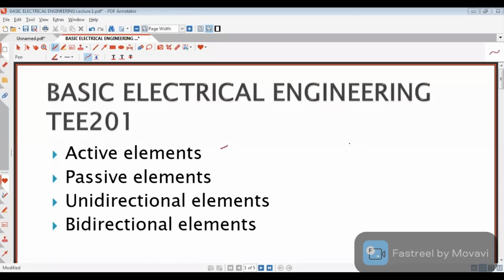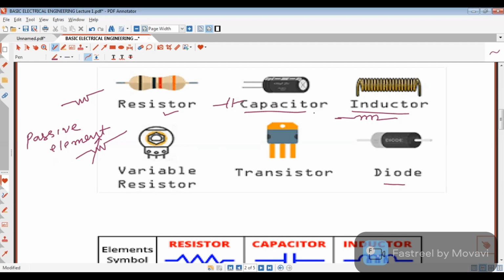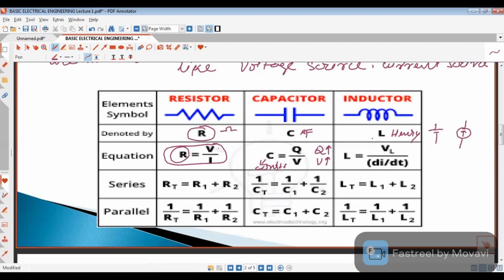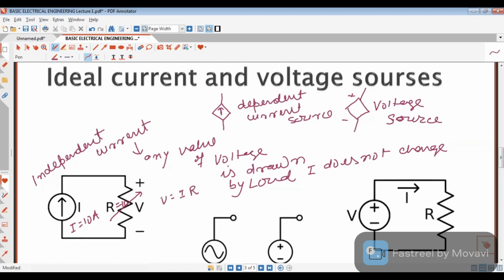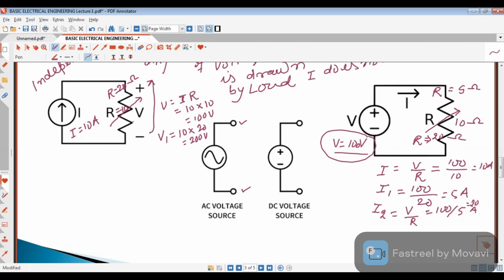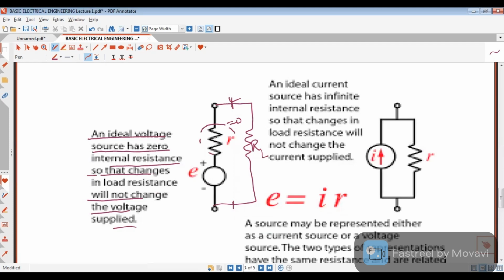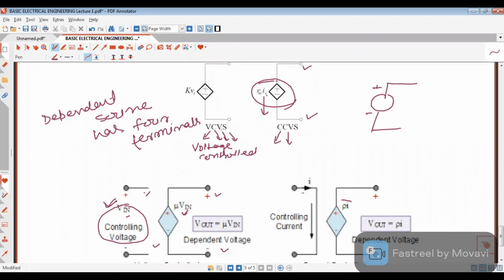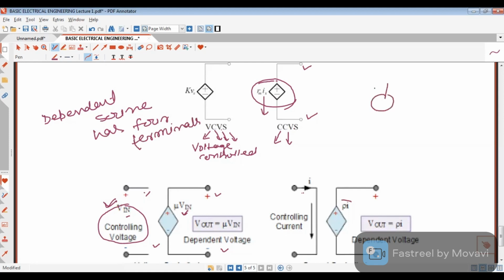Lecture 1basic component such as active and passive has been discussed with ohm law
it discusses about resistance capacitance and inductance along with dependent sources